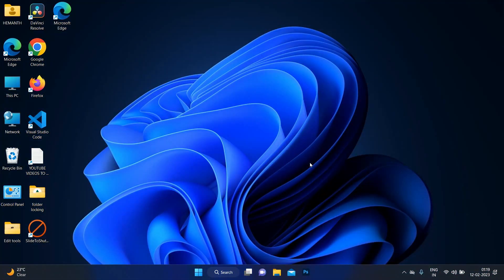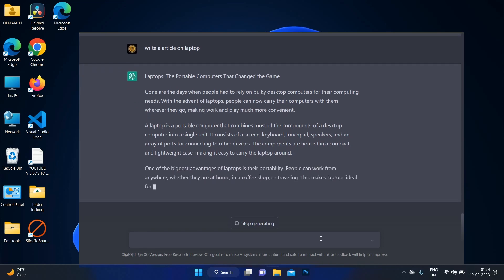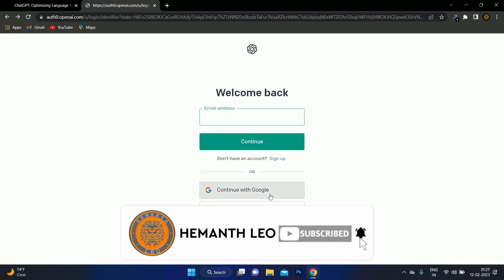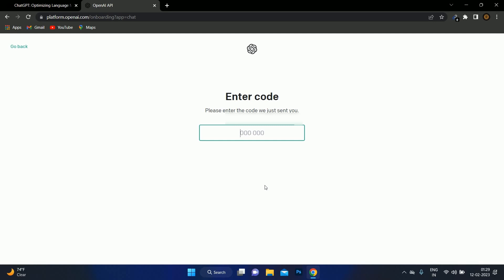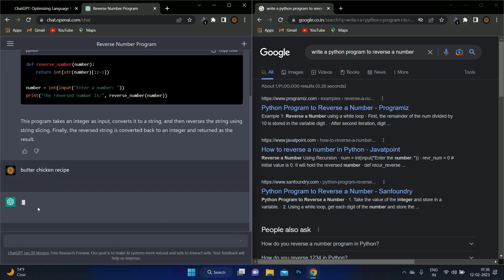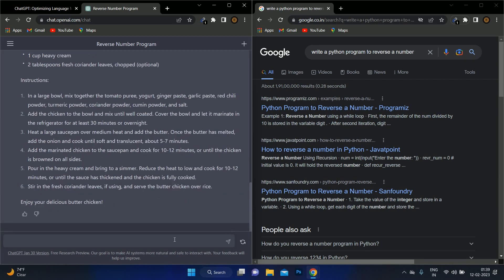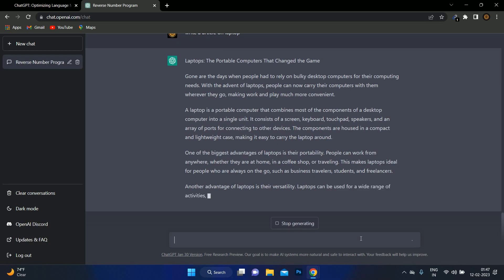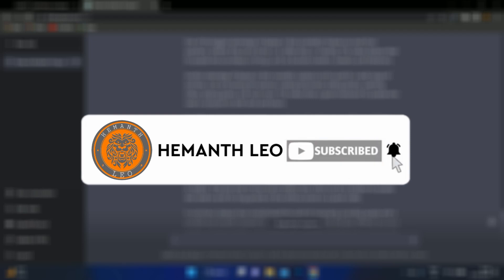What is ChatGPT & How it is used || in telugu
Hi friends:-

Thank you for the BGM :- Vivek